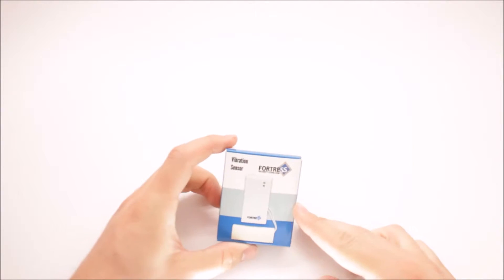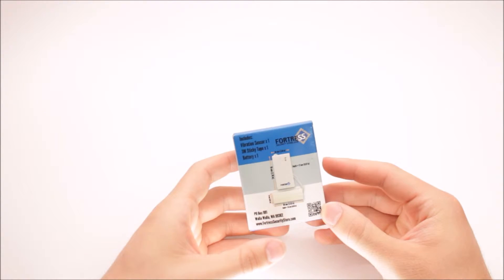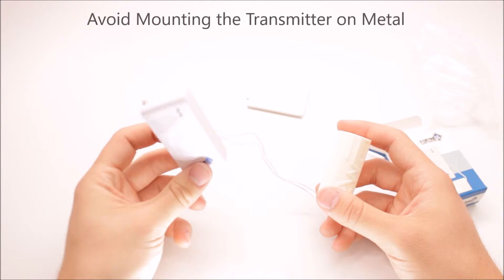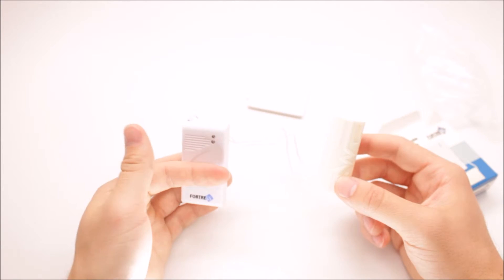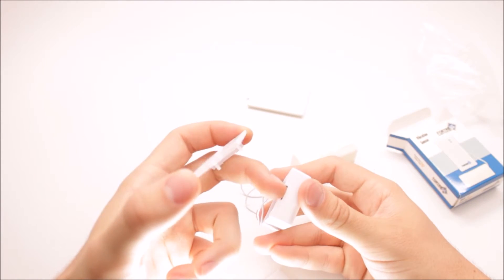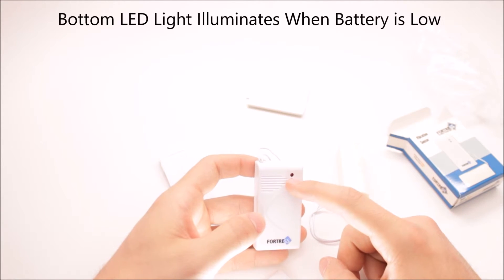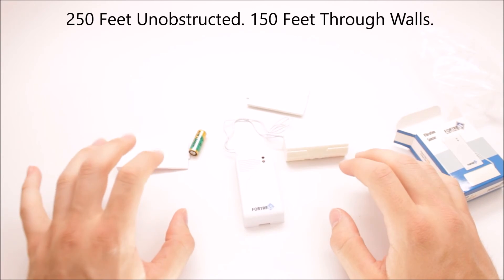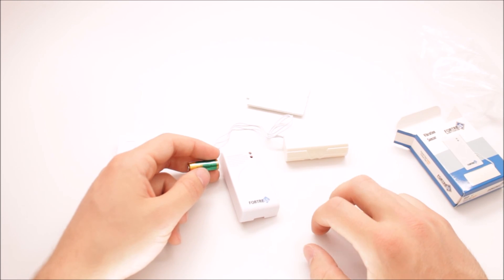GSM Vibration Sensor